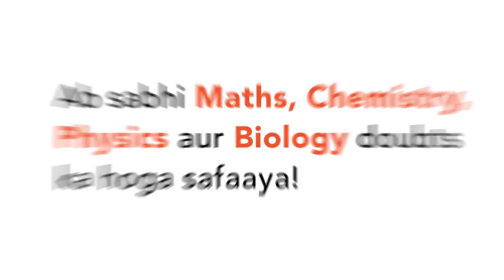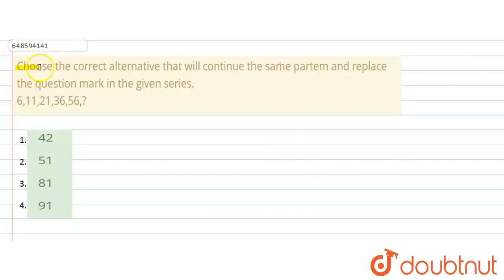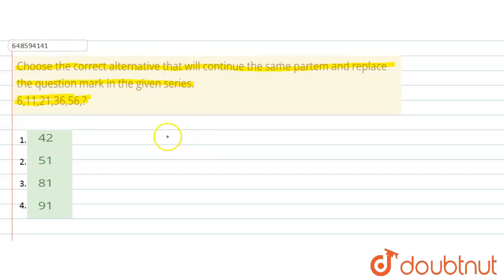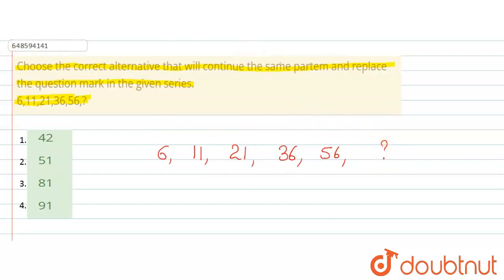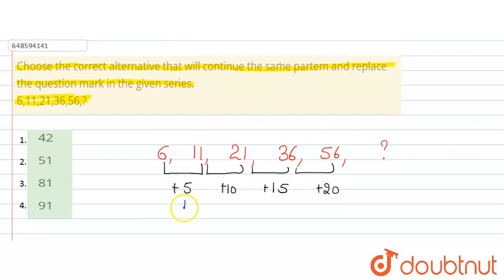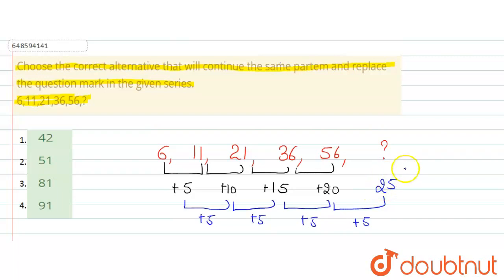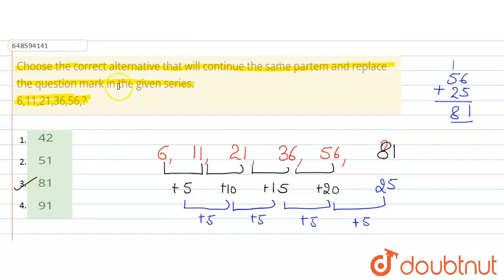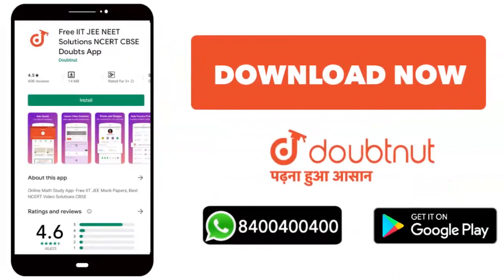Choose the correct alternative that will continue the same partem and replace the question mark ...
Choose the correct alternative that will continue the same partem and replace the question mark in the given series. 6,11,21,36,56,?
Class: 14
Subject: REASONING
Chapter: NUMBER SERIES
Board:CTET

👉 Have Any Query? Ask Us.